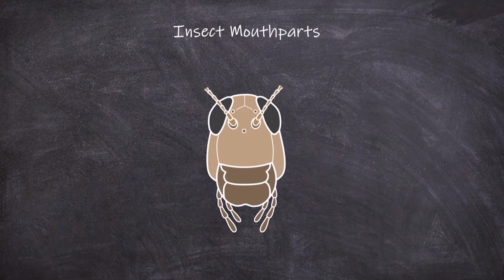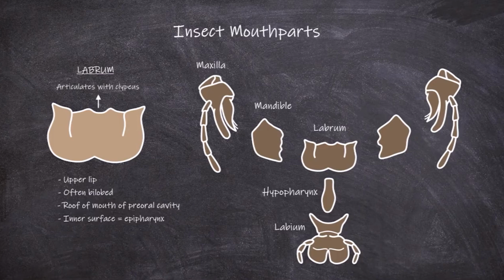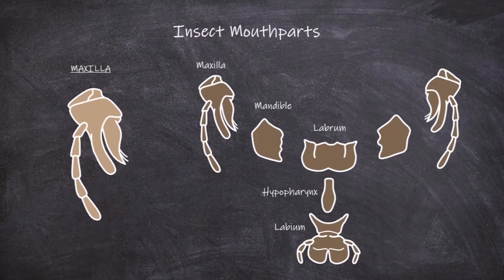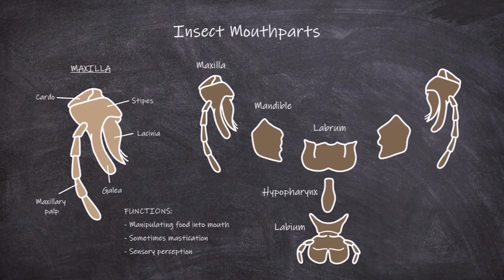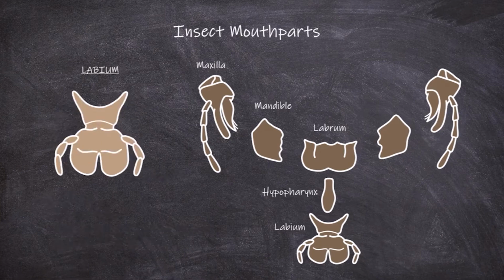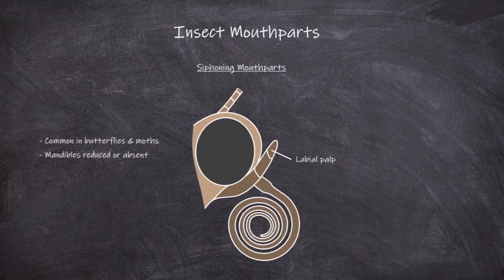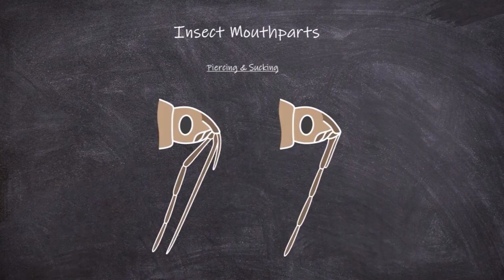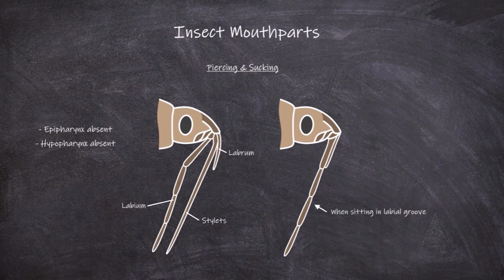Parts of Insect 1